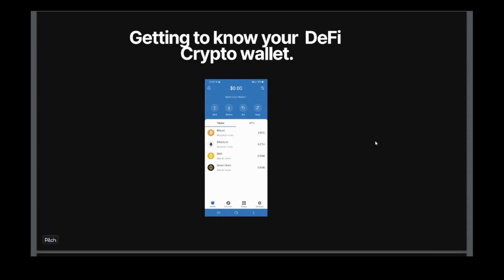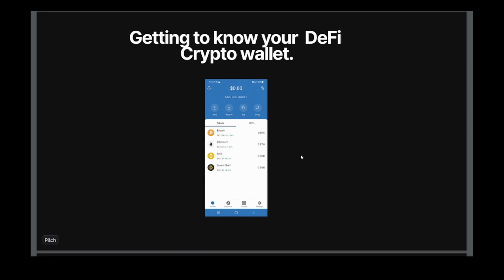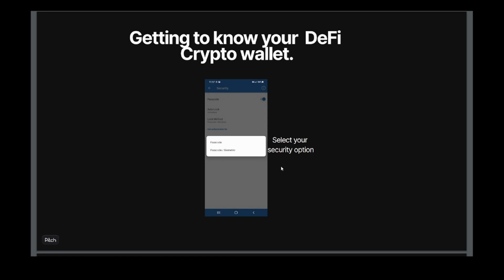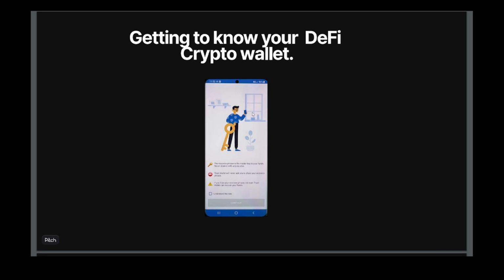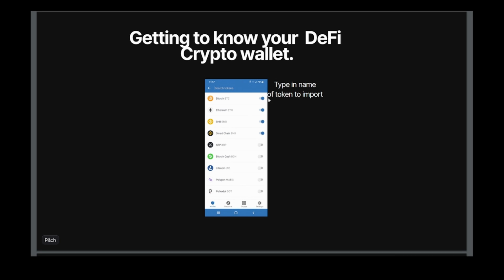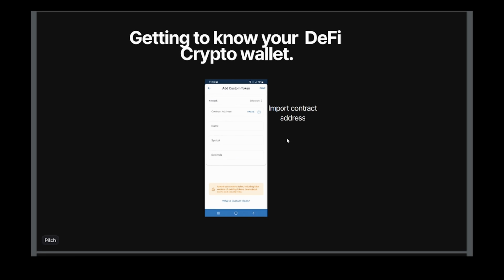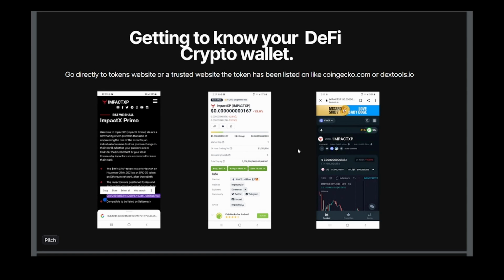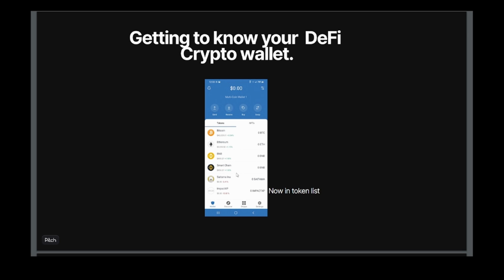Interacting and getting to know your wallet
New to crypto? No problem, watch this quick and clear video on how to access your seed phrase, import, add, delete, and remove tokens in your wallet. Please leave any comments or suggestions.

Only the Meat and Potatoes

** 2022 will be focused on educational information to help the community. Videos will be roughly 5 minutes and will provide THE MEAT AND POTATOES on that subject.**

* If you prefer not to follow the link just go directly to the website in your browser.

*DeFi wallets that I will be using.

*The links below will take you to centralized exchanges that will be referenced in some of the videos. Some offer rewards for both you and I.